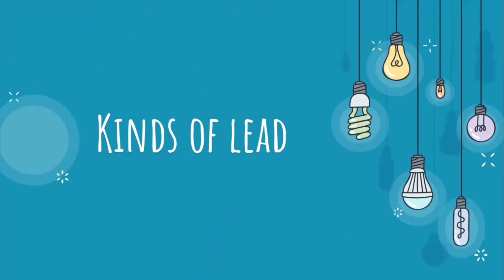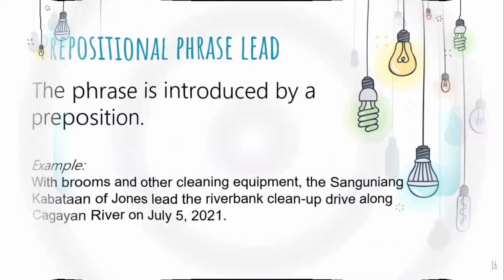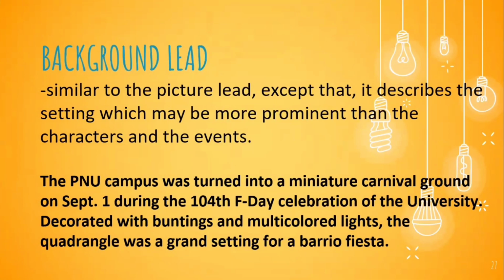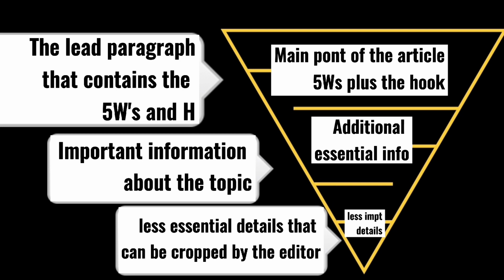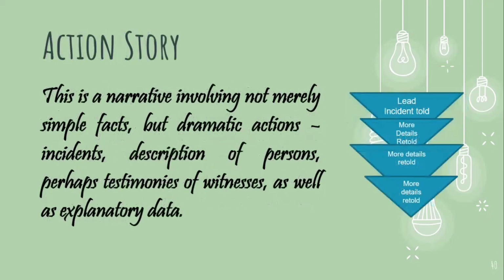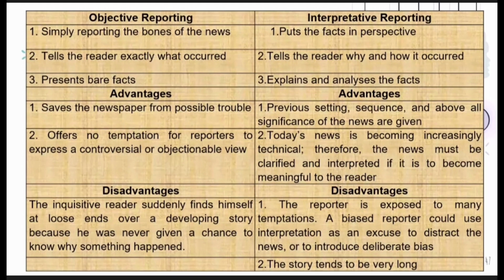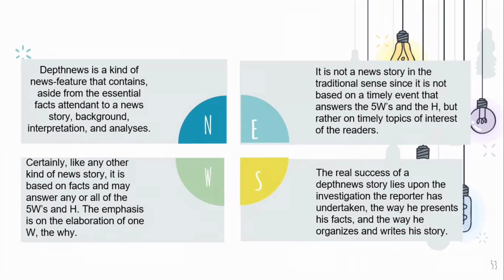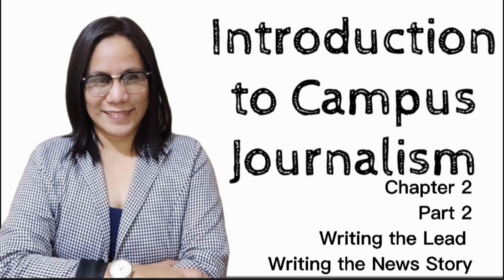How to Write the Lead and the News Story| Part 2 of Chapter 2 Campus Journalism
This video explains the importance and types of leads, the structure of news stories, and everything that is needed to prepare a budding writer for journalistic writing.